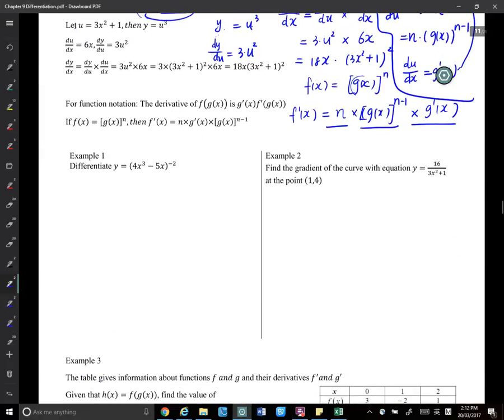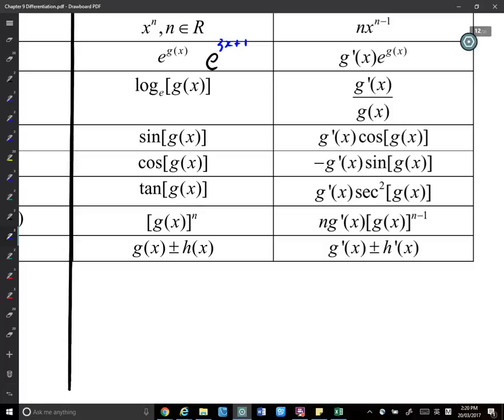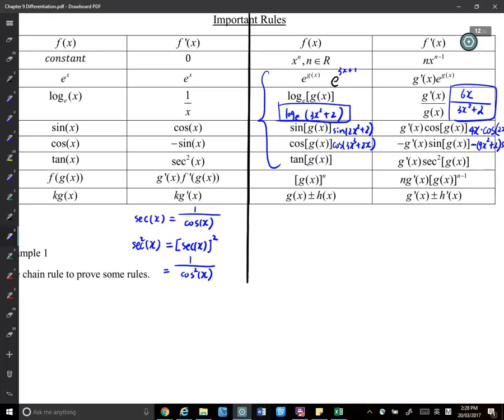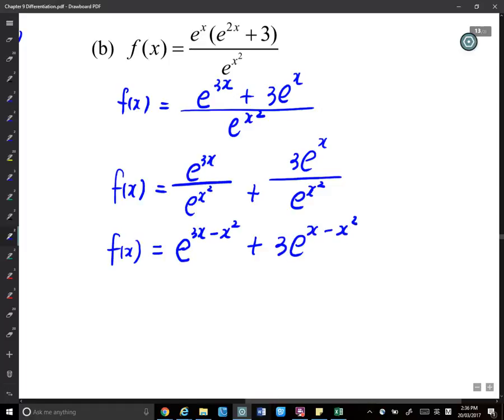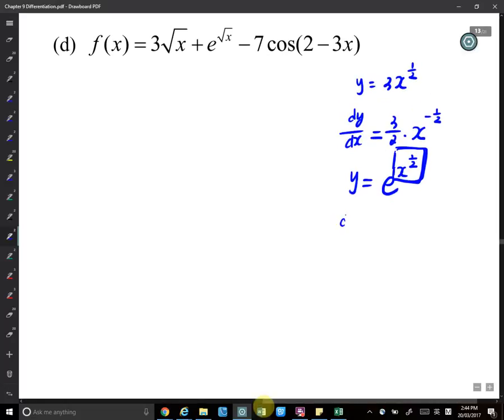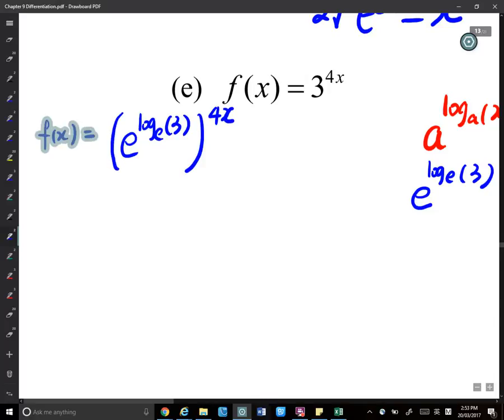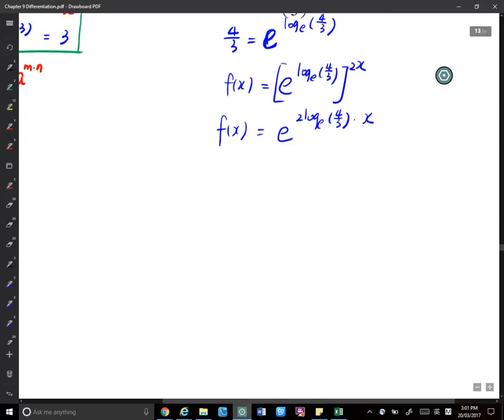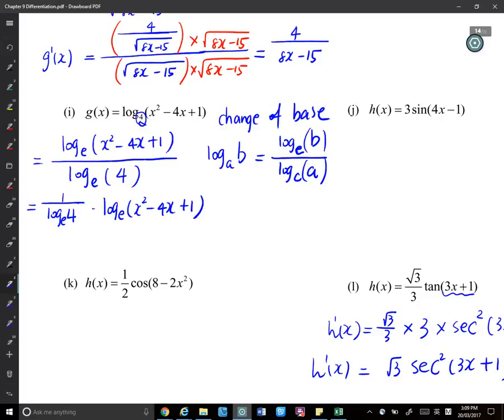Year 12 Differentiation 3